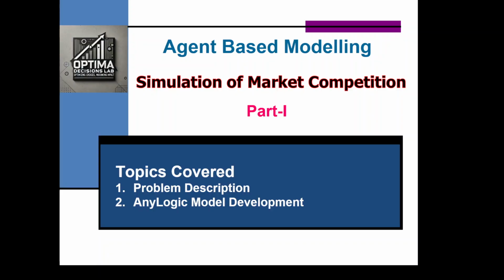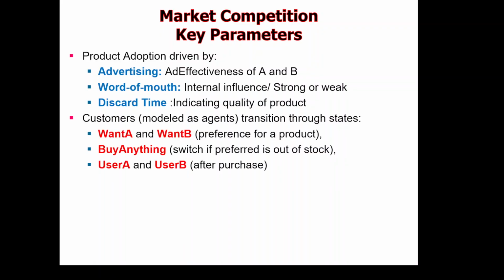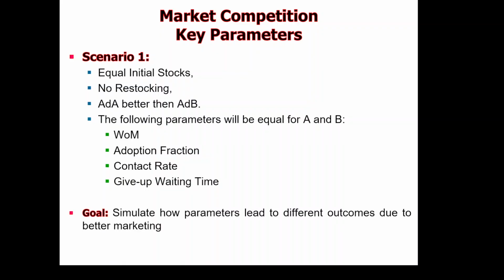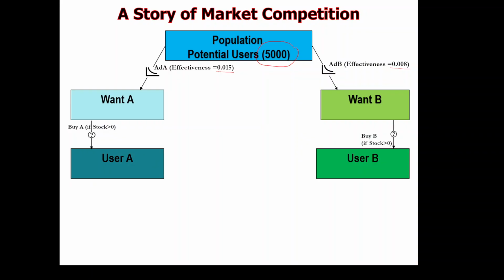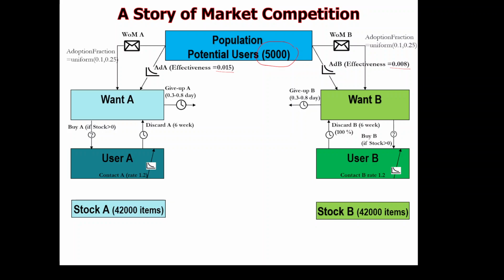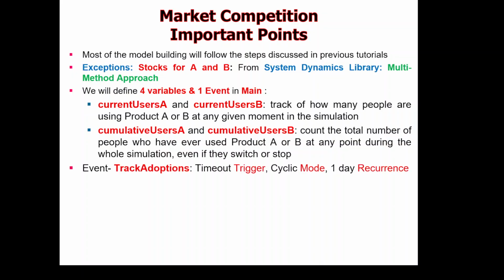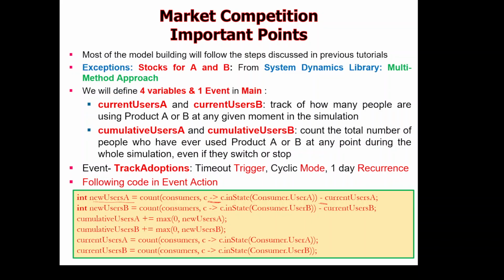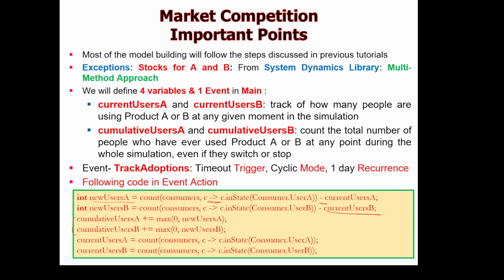Part 1: Scenario 1 – ABM Market Competition Intro | AnyLogic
📌 This is Part 1 of the Market Competition Simulation tutorial series in AnyLogic PLE.
In this video, we define the Market Competition problem between two products — exploring how factors like advertising, word-of-mouth, product quality, and supply chain influence customer adoption and market share.

You’ll learn how to:
✔ Understand the dynamics of competing products in a market
✔ Identify key behavioral states of consumers (potential user, user, switcher, etc.)
✔ Conceptualize how marketing and product quality drive adoption
✔ Prepare the foundation for implementing this model in AnyLogic

💡 By the end of this tutorial, you’ll have a clear conceptual framework for simulating real-world market competition.

📖 This video is part of the Market Competition Simulation series, which builds upon the Agent-Based Modelling (ABM) concepts covered in the previous tutorials.

🚀 Next Video (Part 2): We’ll start building the Market Competition model in AnyLogic — setting up agents, parameters, and initial conditions.